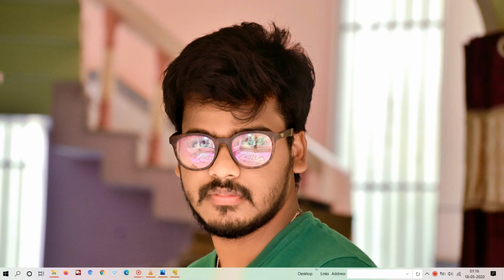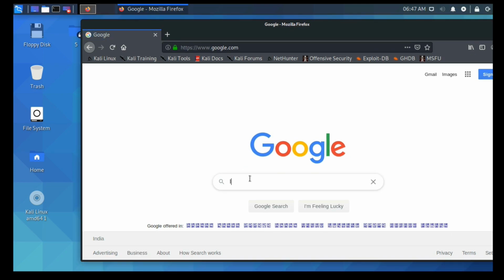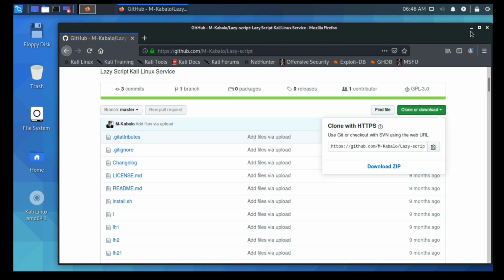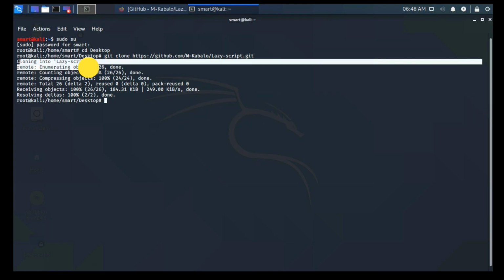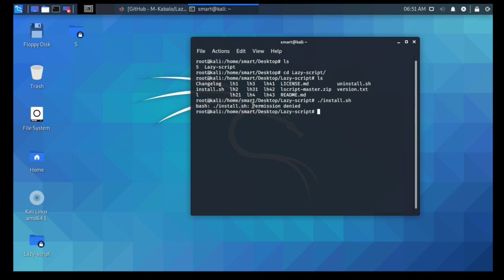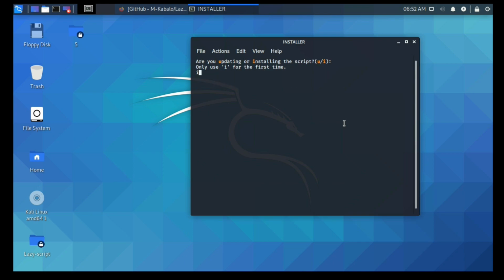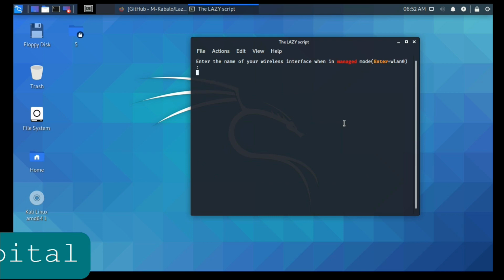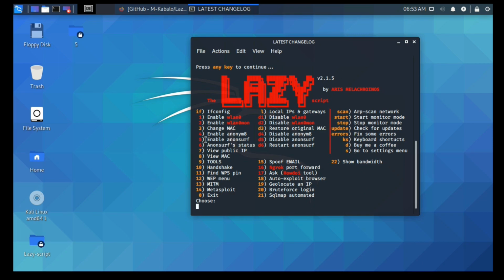Install hacking tool ™(lazy script) in Kali Linux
In this tutorial we will know how to install lazy script in Kali Linux. This script will help you lot. It is a hacking tools. you can install many attacking tools through this. This is very easy. There are lot of attacking tools are available here. you can install and run all the tools easily. No hard work.
This script will make your life easier, and of course faster.
 Its for whoever wants to type less and do actually more.
This is a script for Kali Linux that automates many procedures about wifi penetration and hacking.

Tools:
Fluxion                         by Deltaxflux
WifiTe                          by derv82
Wifiphisher                     by George Chatzisofroniou
Zatacker                        by LawrenceThePentester
Morpheus                        by Pedro ubuntu  [ r00t-3xp10it ]
Osrframework                    by i3visio
Hakku                           by 4shadoww
Trity                           by Toxic-ig
Cupp                            by Muris Kurgas
Dracnmap                        by Edo -maland-
Fern Wifi Cracker               by Savio-code
Kichthemout                     by Nikolaos Kamarinakis & David Schütz
BeeLogger                       by Alisson Moretto - 4w4k3
Ghost-Phisher                   by Savio-code
Mdk3-master                     by Musket Developer
Anonsurf                        by Und3rf10w
The Eye                         by EgeBalci
Airgeddon                       by v1s1t0r1sh3r3
Xerxes                          by zanyarjamal
Ezsploit                        by rand0m1ze
Katana framework                by PowerScript
4nonimizer                      by Hackplayers
Sslstrip2                       by LeonardoNve
Dns2proxy                       by LeonardoNve
Pupy                            by n1nj4sec
Zirikatu                        by pasahitz
TheFatRat                       by Sceetsec
Angry IP Scanner                by Anton Keks
Sniper                          by 1N3
ReconDog                        by UltimateHackers
RED HAWK                        by Tuhinshubhra
Routersploit                    by Reverse shell
CHAOS                           by Tiagorlampert
Winpayloads                     by Ncc group
Infoga                          by m4ll0k
nWatch                          by Suraj
Eternal scanner                 by Peterpt
Eaphammer                       by S0lst1c3
Dagon                           by Ekultek
LALIN                           by Screetsec
Ngrok                           by inconshreveable + more
Kwetza                          by Chris Le Roy
Bleachbit                       by Andrew Ziem
Operative framework             by Tristan Granier
Netattack2                      by Christian Klein
Findsploit                      by 1N3
Howdoi                          by Benjamin Gleitzman
Dr0p1t-Framework                by Karim Shoair
FakeImageExploiter              by r00t-3xp10it
Leviathan                       by Utku Sen, Ozge Barbaros
WiFi-Pumpkin                    by P0cL4bs
Avet                            by govolution
Meterpreter_Paranoid_Mode-SSL   by r00t-3xp10it
Koadic                          by zerosum0x0
Empire                          by Will Schroeder,
                                       Justin Warner,
                                       Matt Nelson,
                                       Steve Borosh,
                                       Alex Rymdeko-harvey,
                                       Chris Ross
Veil                            by ChrisTruncer
SecHub                          by JoshDelta
DKMC                            by Mr.Un1k0d3r RingZer0 Team
Demiguise                       by Richard Warren
UniByAv                         by Mr.Un1k0d3r RingZer0 Team
LFISuite                        by D35m0nd142
Faraday                         by Infobyte
MSFPC                           by g0tmi1k
NoSQLMap                        by codingo, tcsstool
Evil-Droid                      by Mascerano Bachir
Iftop                           by Paul Warren, Chris Lightfoot

Wifi password scripts:

Handshake       (WPA-WPA2)
Find WPS pin    (WPA-WPA2)
WEP hacking     (WEP)

Others:

Email spoofing
Metasploit automation (create payloads,listeners,save listeners for later etc.
more+